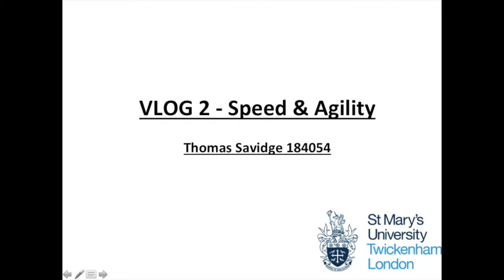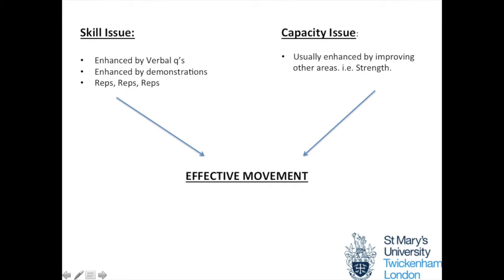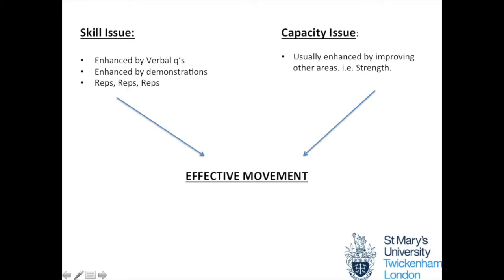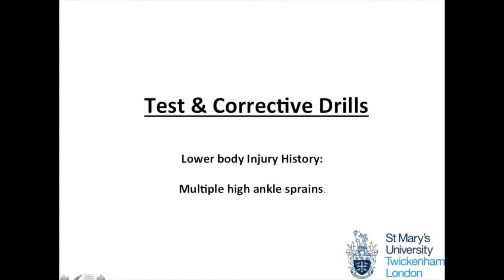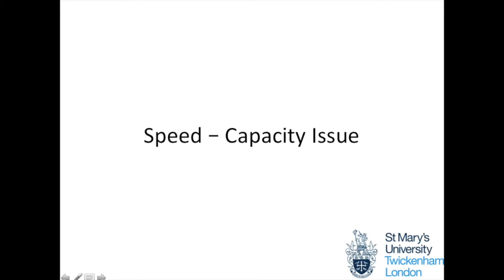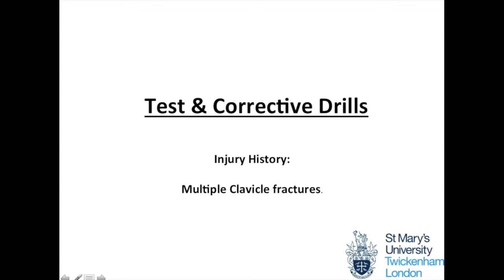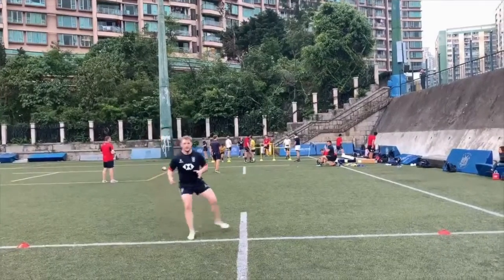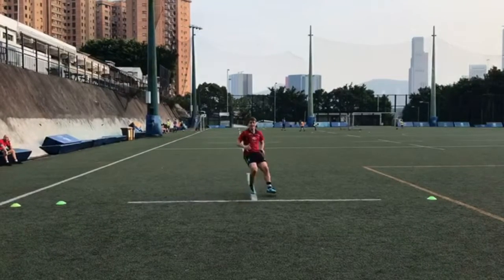184054 VLOG 2 Speed and Agility